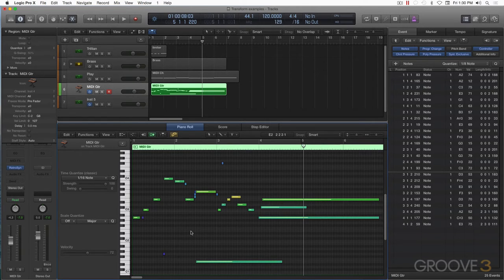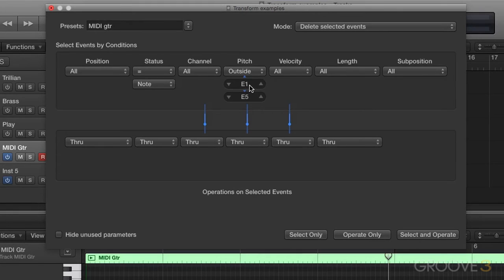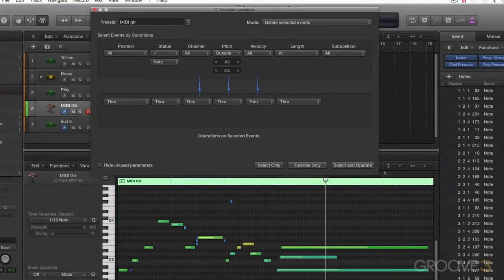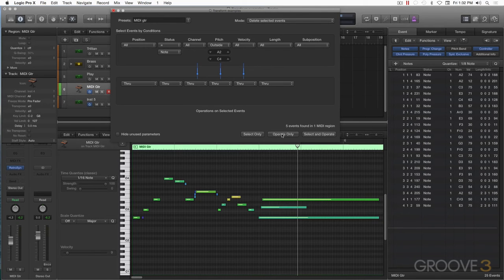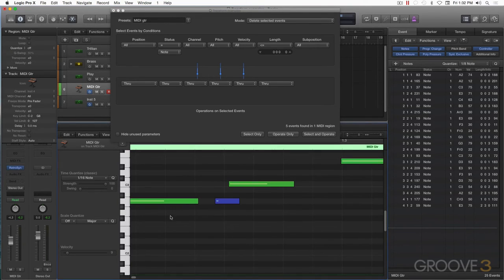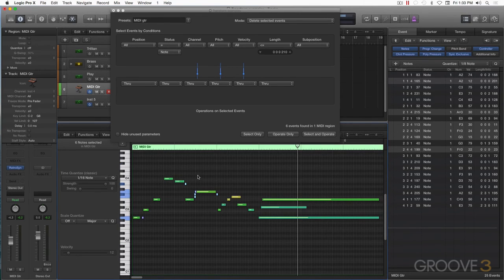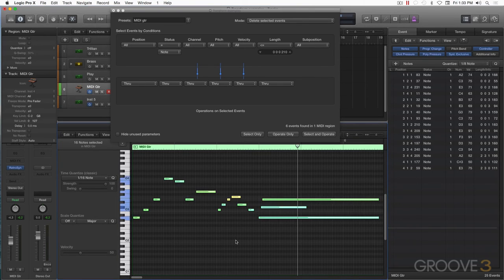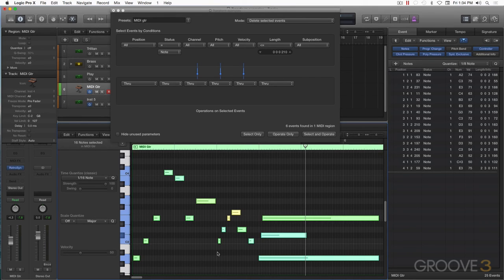MIDI Guitar Cleanup (Logic Pro X Know-How: MIDI Transform Window)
Delete the notes that are false triggers by using pitch and length conditions.

Tutorial taken from: Logic Pro X Know-How: MIDI Transform Window